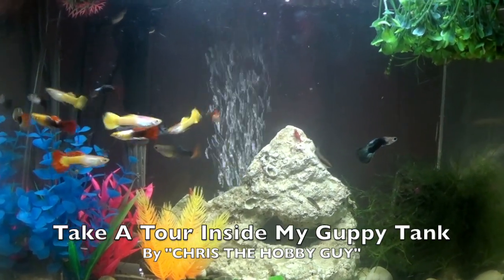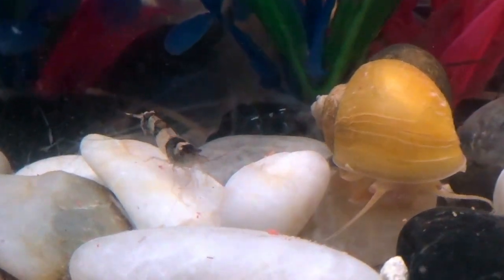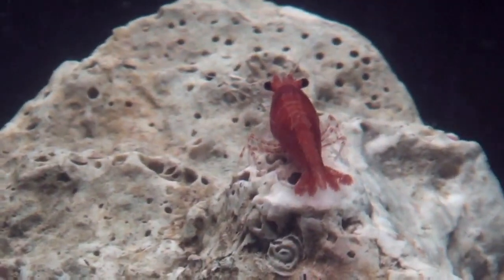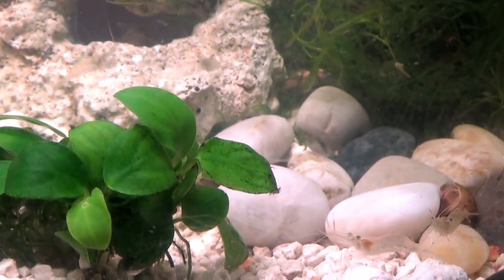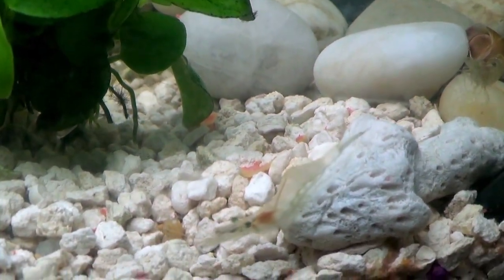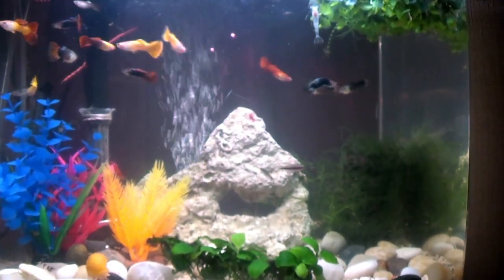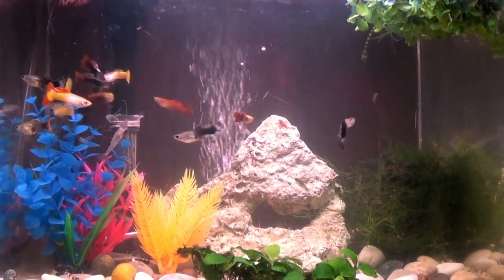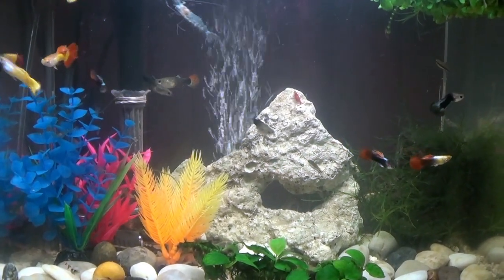Take a Tour Inside My Guppy Tank....By CHRIS THE HOBBY GUY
Come Look inside Chris The Hobby Guy's Fancy Guppy Tank and see the animals inside.